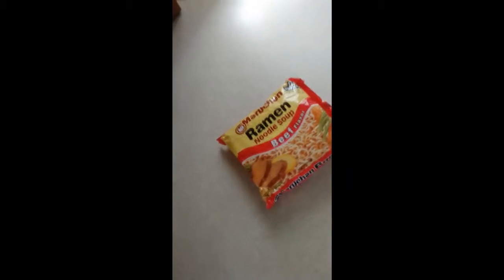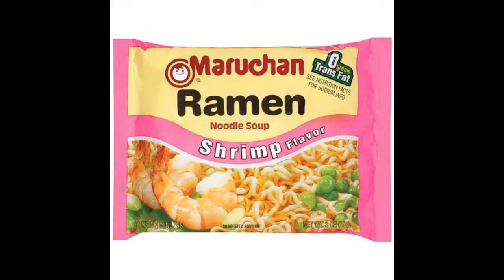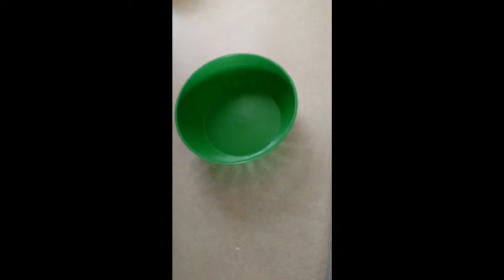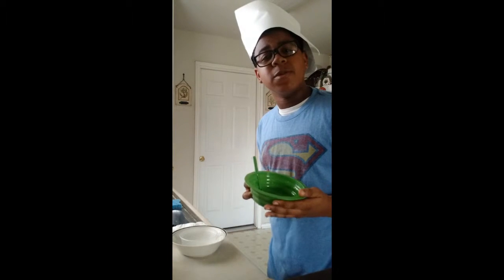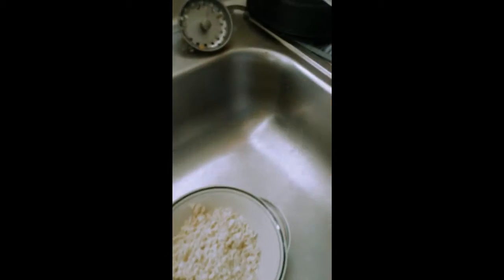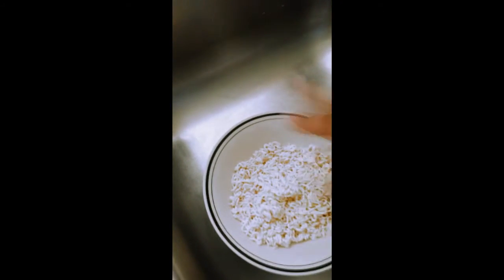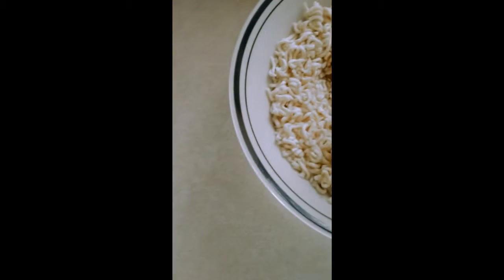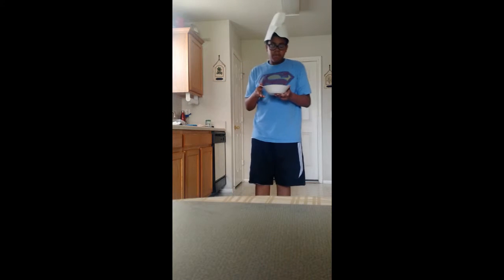ramen 101 (school project)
can we hit 10 likes on this video. Thanks

*links*

+equipment+

hauppauge hd pvr 2

sony vegas

blue snowball